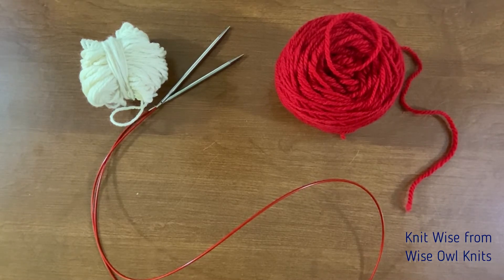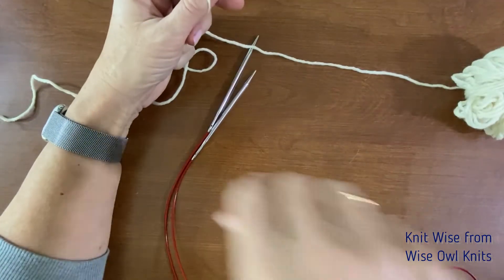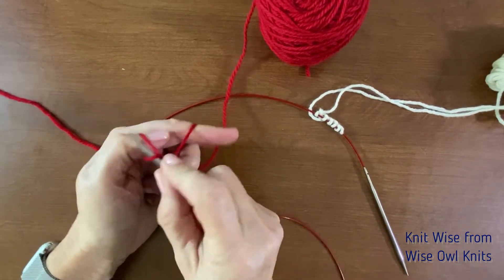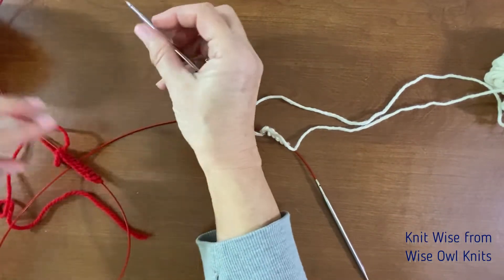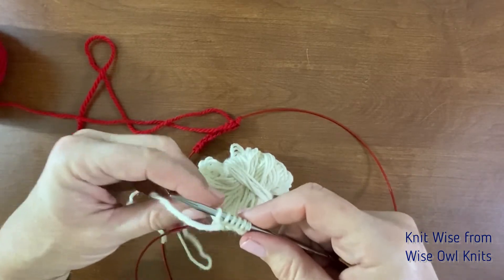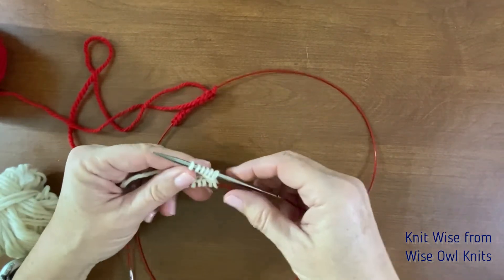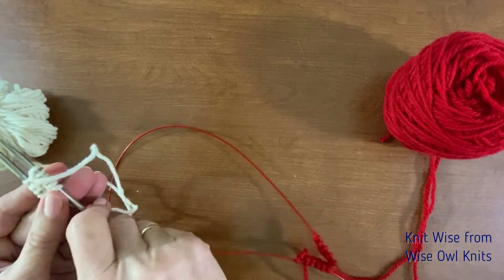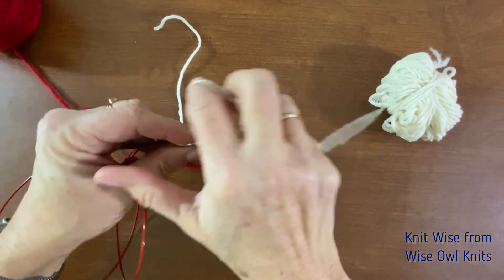Top Down, 2 at a Time Sock Set Up using the Magic Loop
This knitting tutorial from Wise Owl Knits, formerly Cheryl Beckerich Knits, demonstrates how to Cast on Top Down, 2 at a Time Socks using the Magic Loop. Once Cast On, I show you how to begin working in the round on both socks.

1. CO half the sts for the 1st sock.
2. Slide those sts to the other end of the circular needle, so that they are still on the cable, but adjacent to the needle.
3. CO all the sts for the 2nd sock. Slide those sts to the middle of the needle.
4. CO the 2nd half of the sts for the 1st sock.

I use the German Twisted CO method, but you can also use the long tail method.